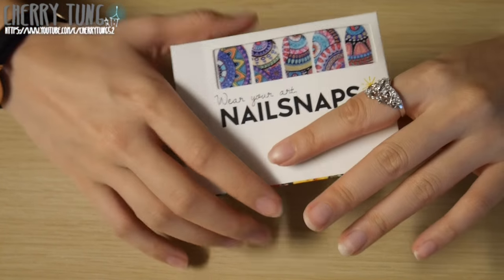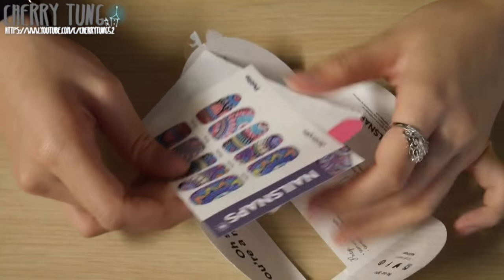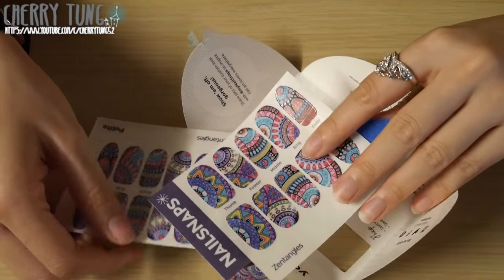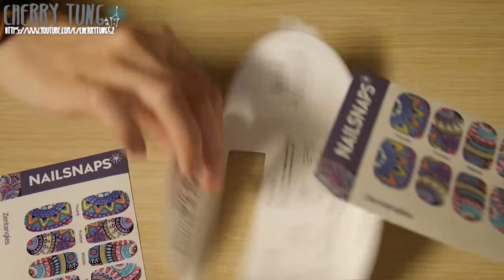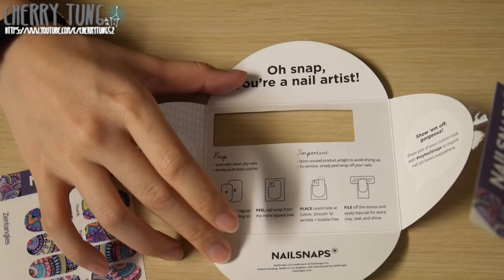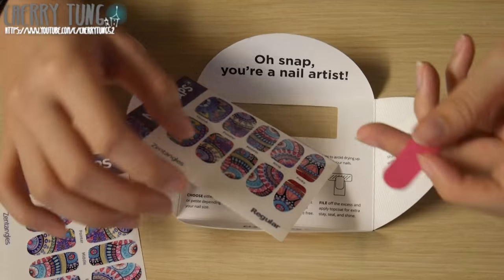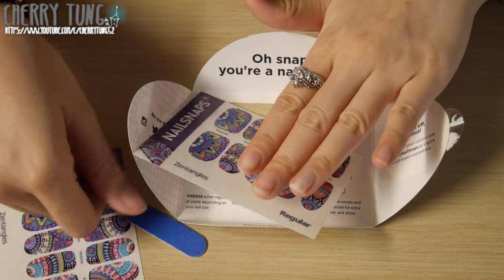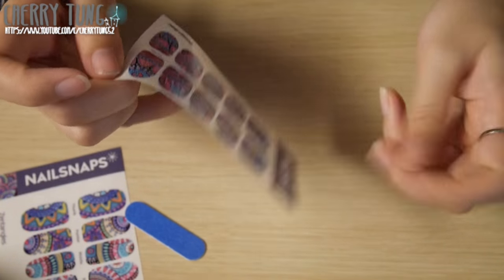NailSnaps | Unbox, Demonstration, First Impression | Cherry Tung